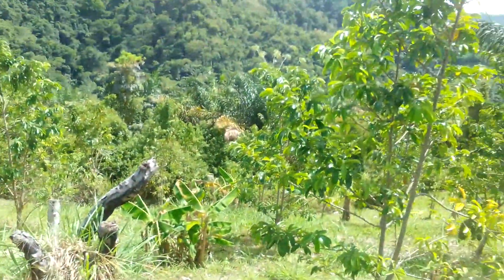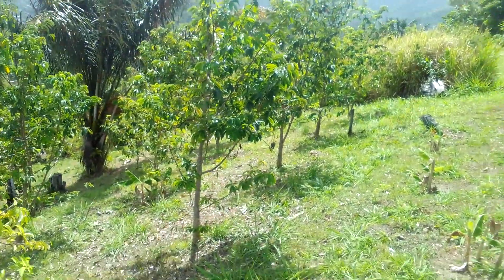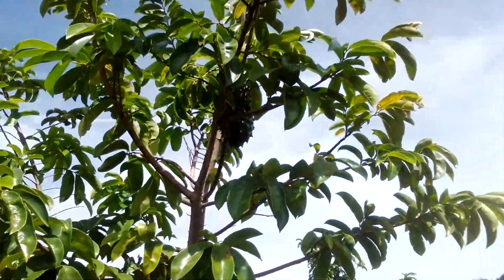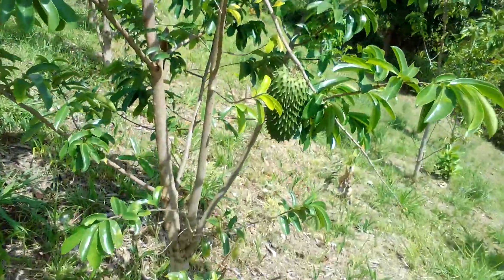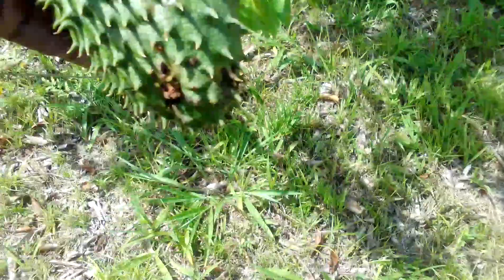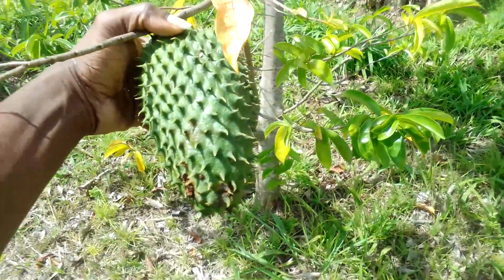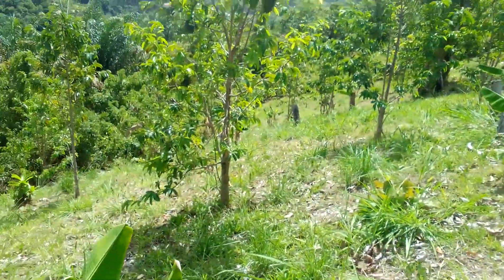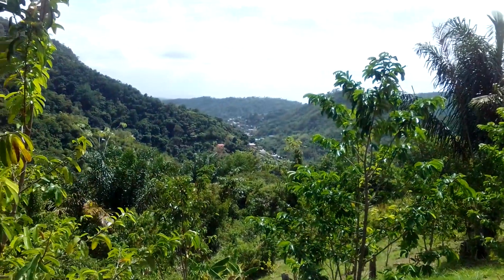growing soursop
growing soursop on the hillside